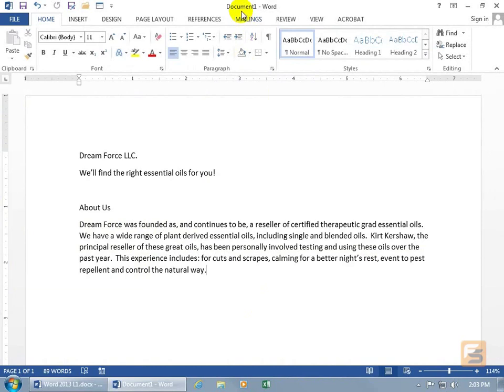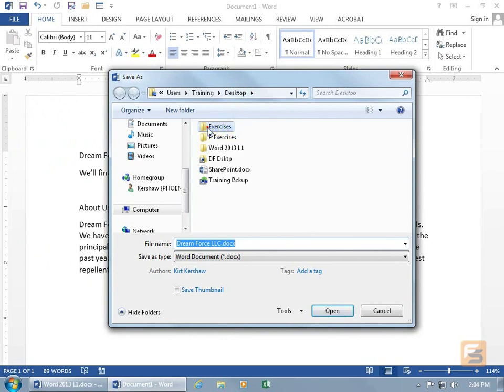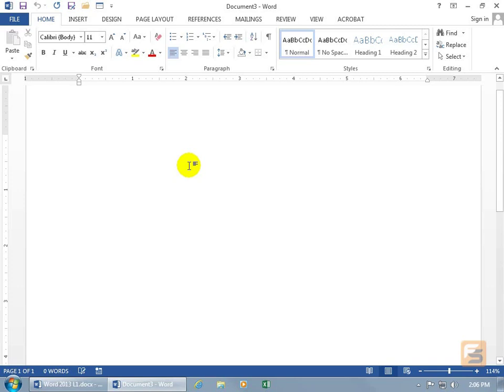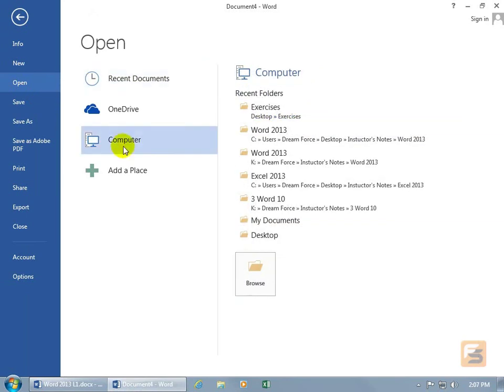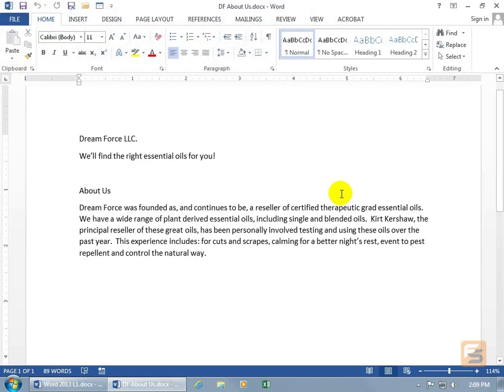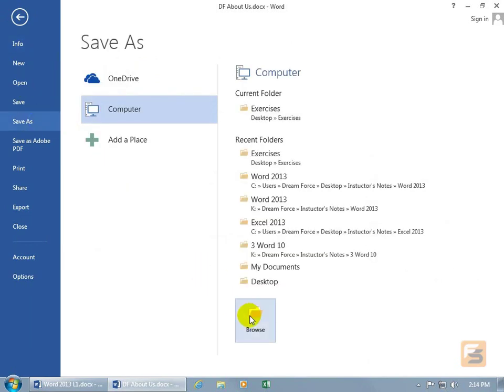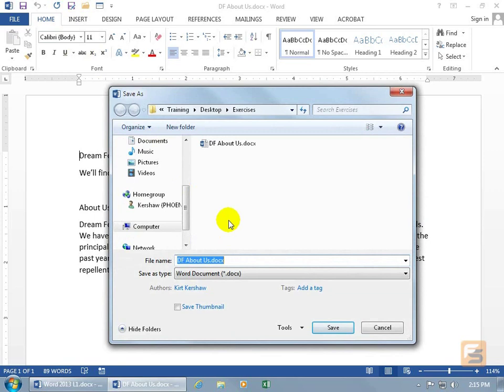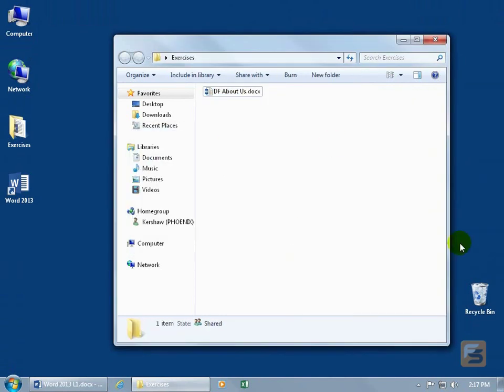Word 2013 Save & Save As | Learn Word 2013 Tutorial | Microsoft Word 2013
We are  upload our next video make will soon about Microsoft Word 2013 Create Compatibility Checker.